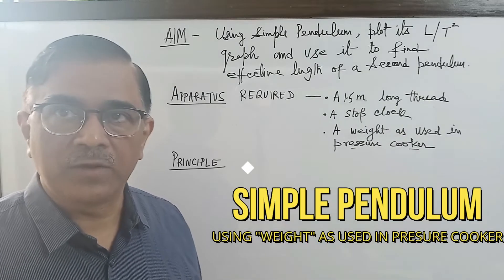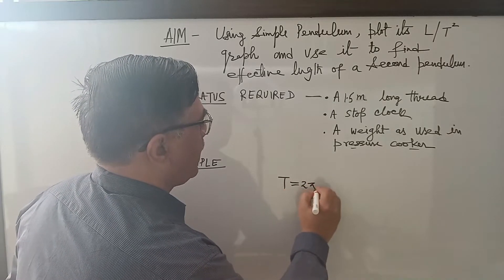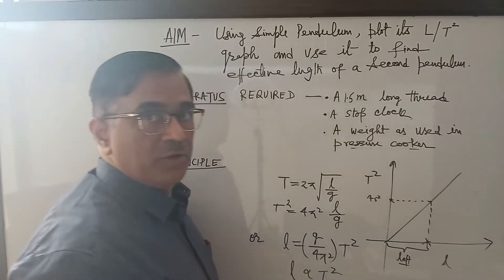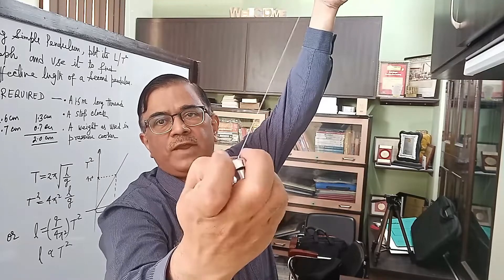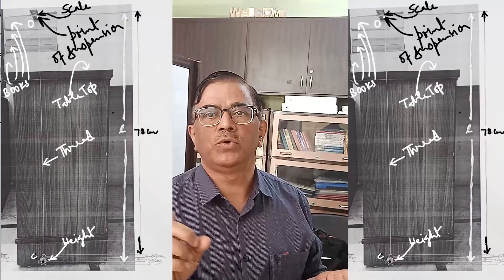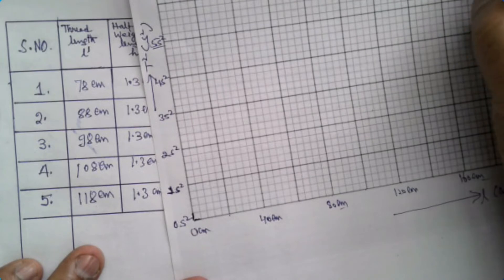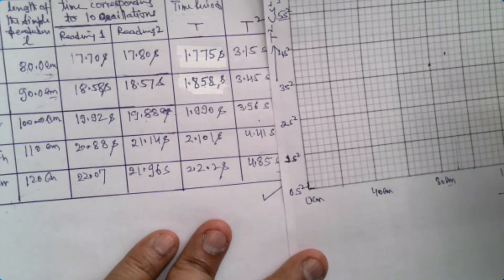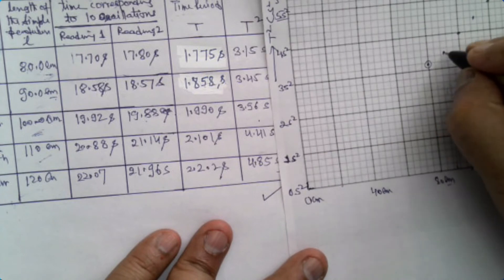USING SIMPLE PENDULUM, PLOT L V/S T^2 GRAPH AND USE IT TO FIND EFFECTIVE LENGTH OF A SECOND PENDULUM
CAN SIMPLE PENDULUM BE DONE AT HOME? IF SO TEACHER SHOULD BE ABLE TO GIVE IT AS ASSIGNMENT.